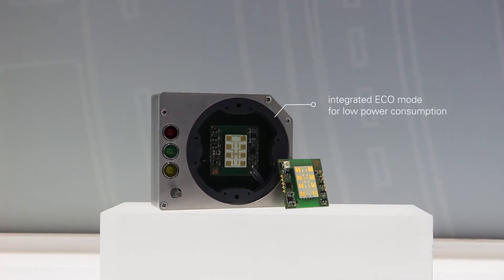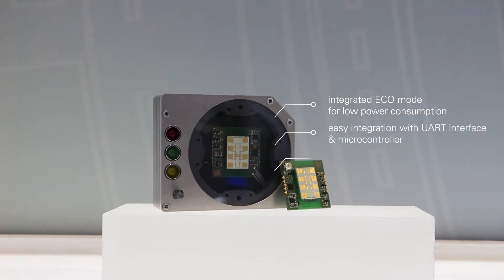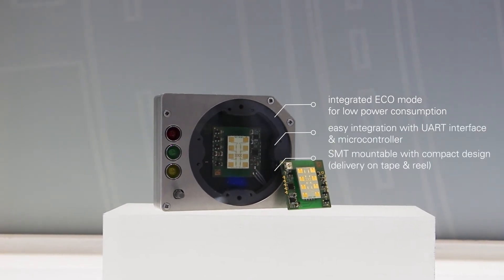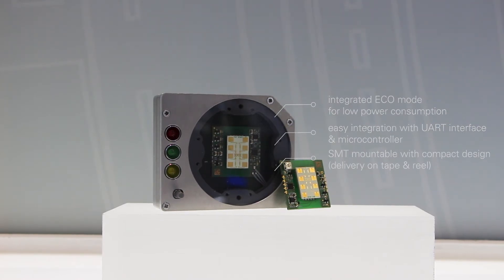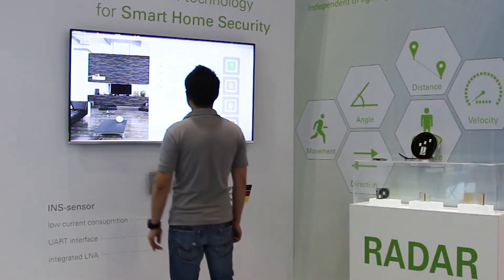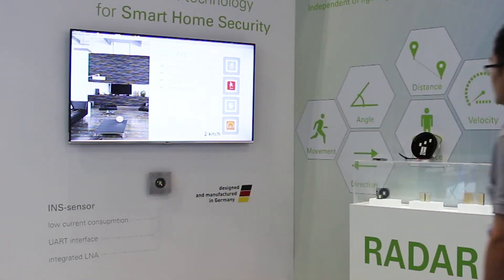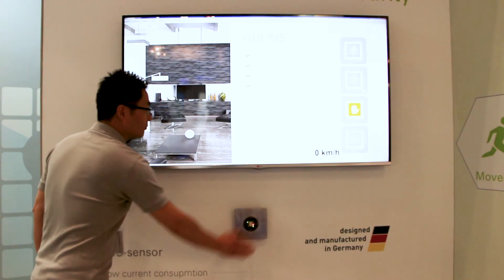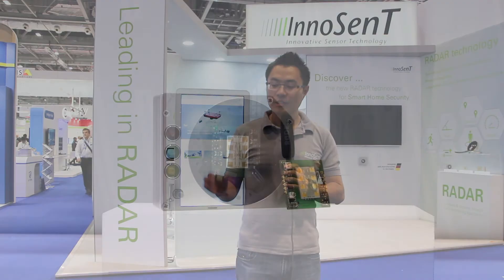Second Day - IFSEC London 2017: INS for intrusion alarm & home automation application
Second day on the InnoSenT booth at the Exhibition IFSEC 2017 in London. The Topic of the video is the INS intelligent near field sensor for home automation and intrusion alarm applications.

Zweiter Tag am InnoSenT-Stand auf der IFSEC 2017 in London. Das Thema des Videos ist der intelligente Nahfeldsensor INS für Hausautomations- und Einbruchalarmanwendungen.

The name InnoSenT has been synonymous with high quality and innovation in RADAR technology since 1999. Today, we are well established worldwide as a competent and reliable partner for Milimeter Wave Technology for applications within the industrial and automotive sector.

Der Name InnoSenT steht für höchste Qualität und Innovation im Bereich Radartechnik seit 1999. Als eines der weltweit führenden Radartechnikunternehmen ist InnoSenT Ihr kompetenter und zuverlässiger Partner für Anwendungen der Milimeterwellentechnologie im Industrie- und Automobilsektor.